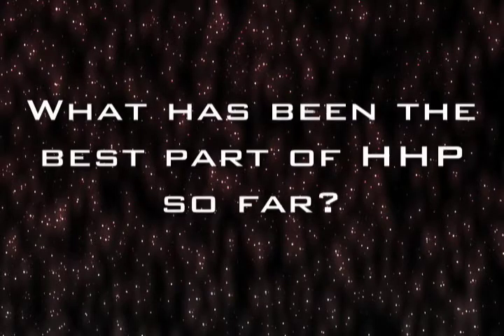Ygnacio Lopez Testimonial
Meet Ygnacio Lopez and hear his Testimonial